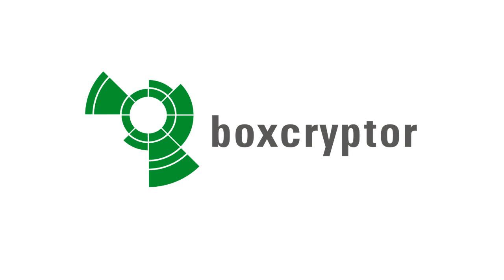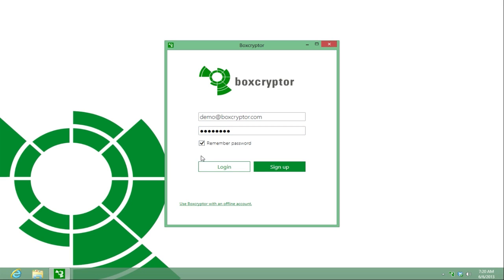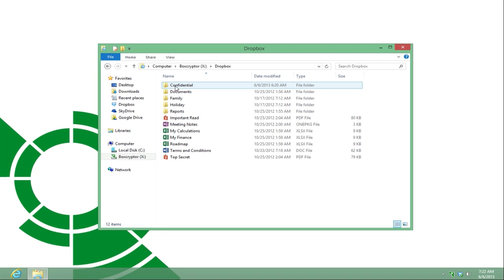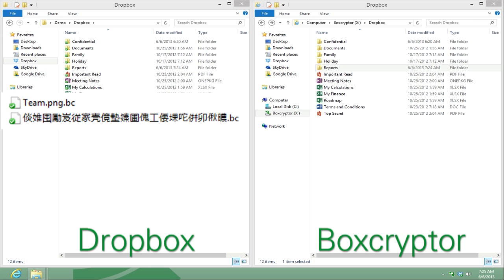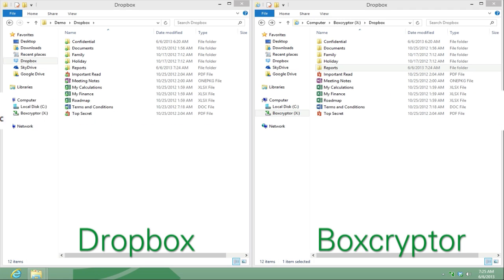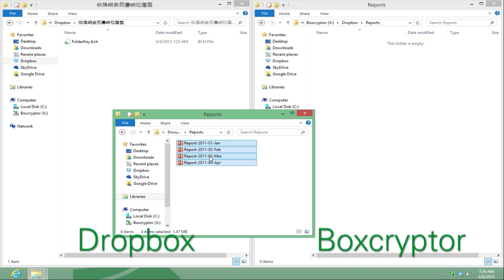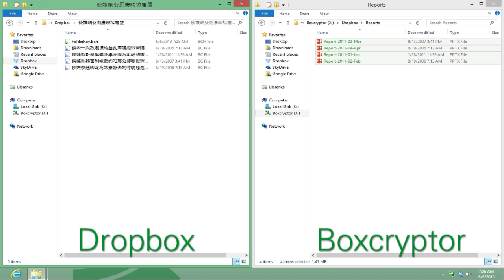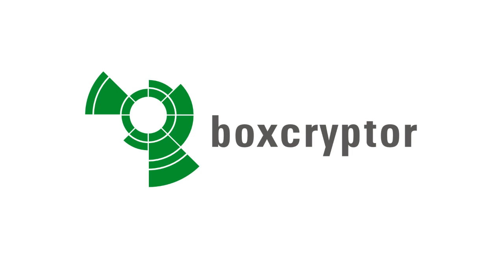Boxcryptor Video: How it works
This video explains how to share secure access to encrypted files with Boxcryptor.